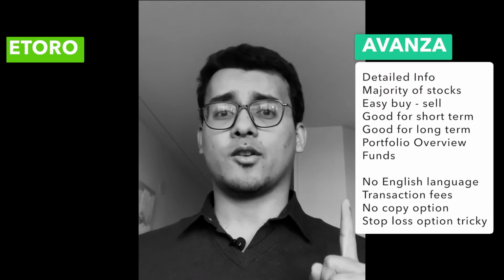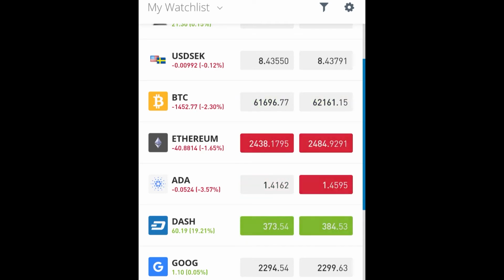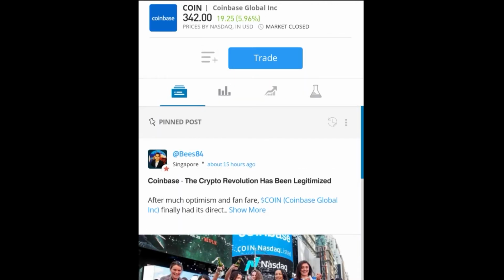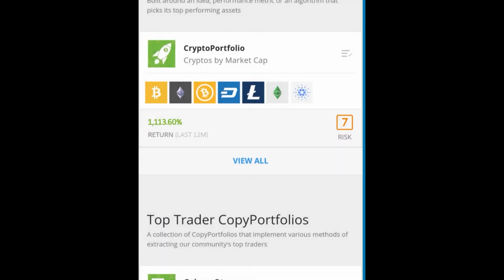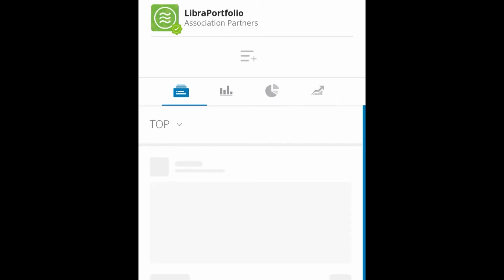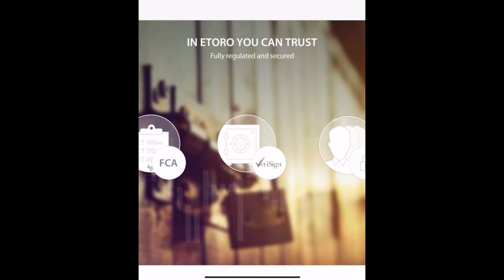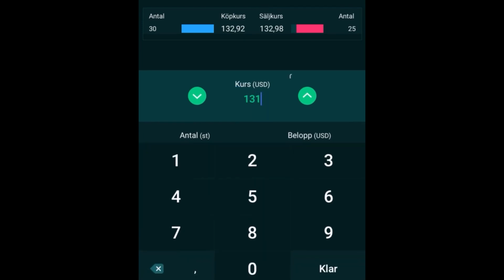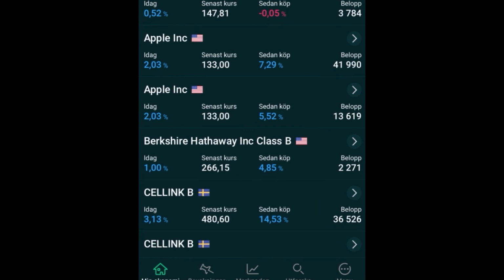Avanza VS eToro | Best Stock Market App in Sweden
So I did spend quite some time using both Avanza and eToro the investment apps and here is my short analysis on which app I believe is better. So as you might have predicted, it totally depends on the type of investment you are planning. Stocks, Funds, Cryptocurrency or Copy Portfolios. These two apps together covers it all. Dive in to learn more about the pros and cons of both Avanza and eToro. I hope this video will help you make a decision.

Peace.